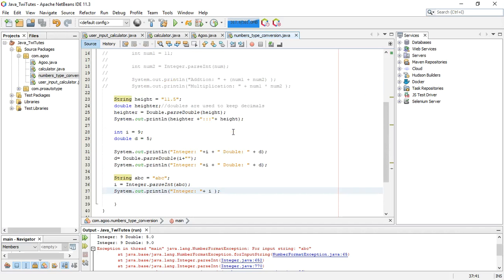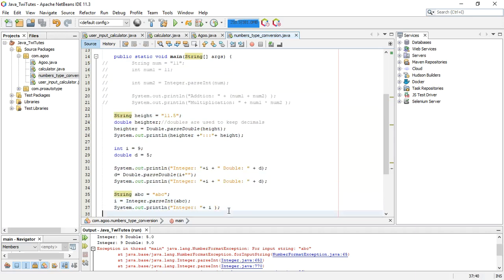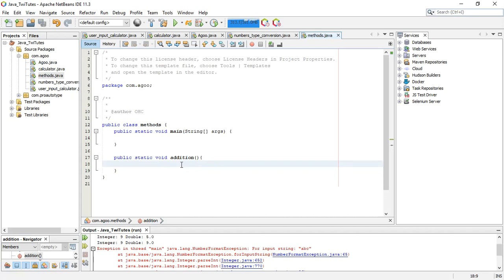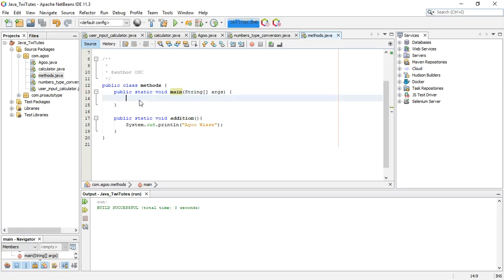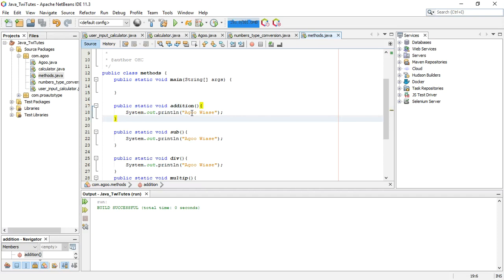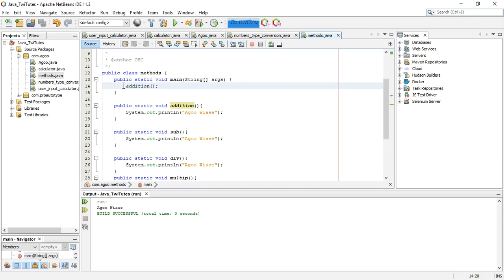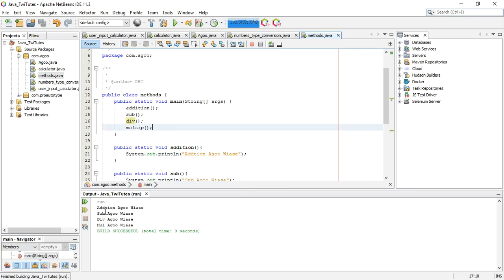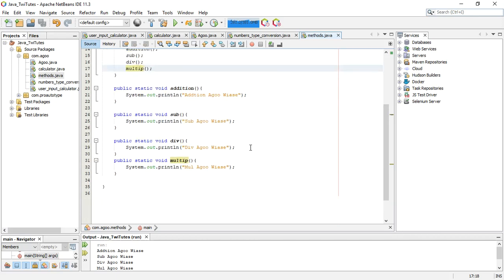Custard Dimensions Java TwiTutes ep22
Call for assistant or you can support my tutorial 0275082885